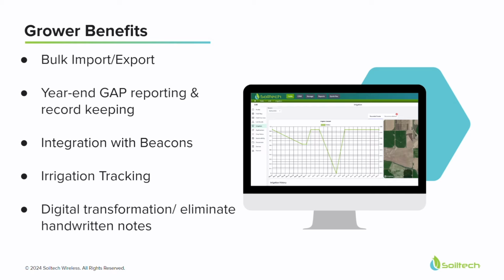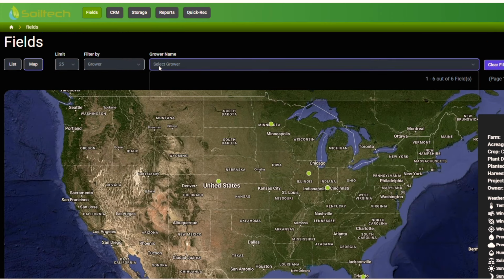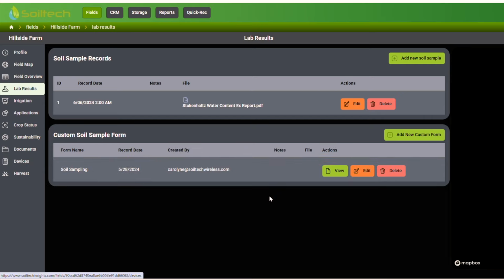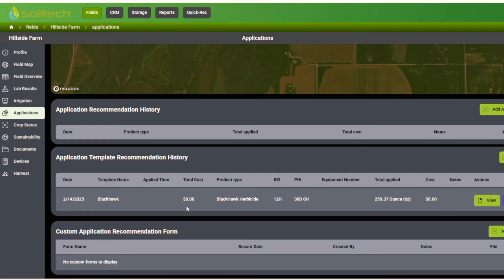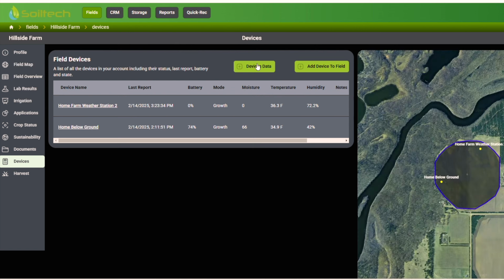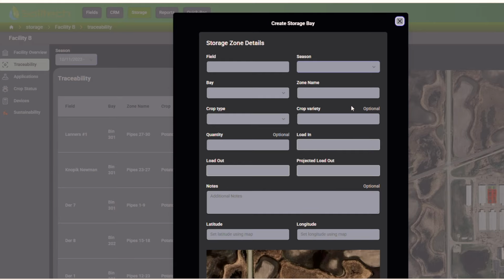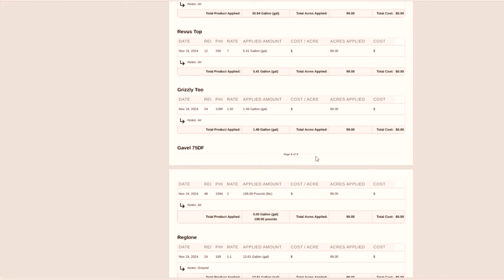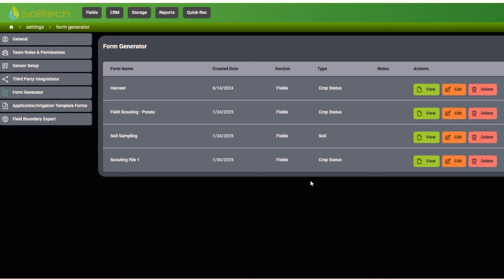Get to Know Soiltech Insights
Curious about Soiltech Insights? Wondering how it can help streamline record-keeping and communications for growers, retailers, advisors, and food processors?
Wonder no longer!
Join us as we introduce you to Soiltech Insights, a Farm Intelligence System built to make your farm records clean and tidy.